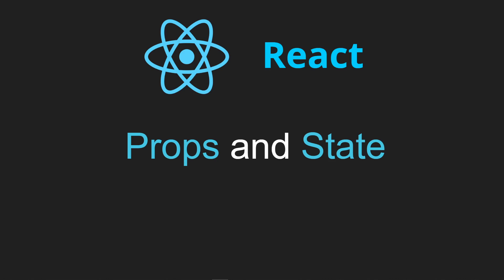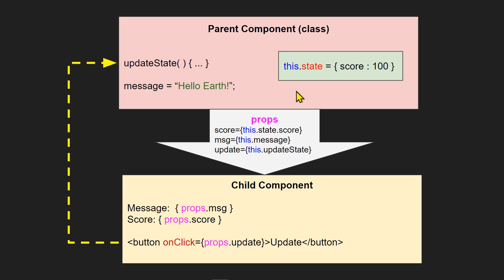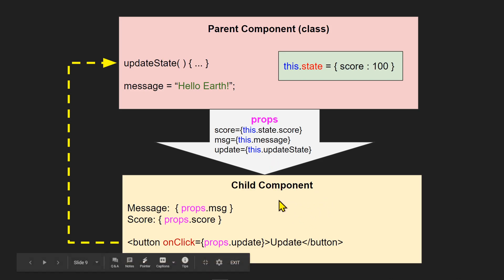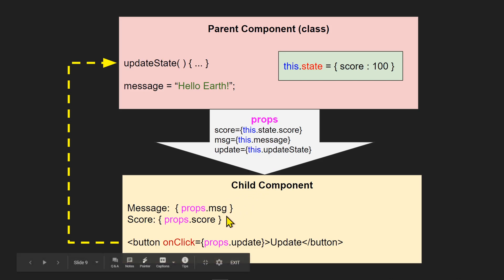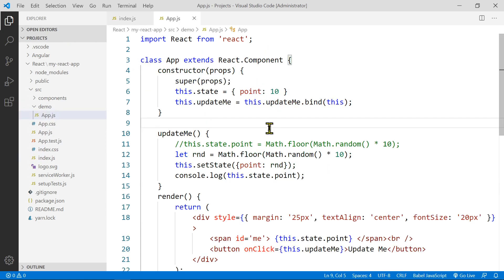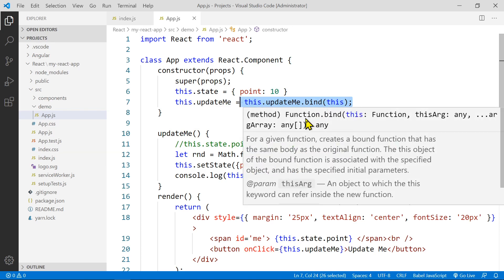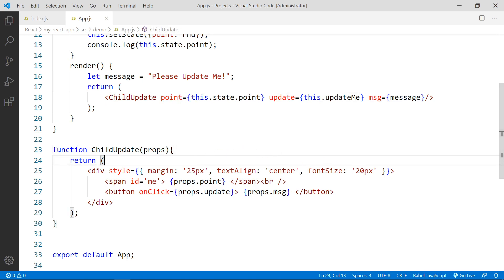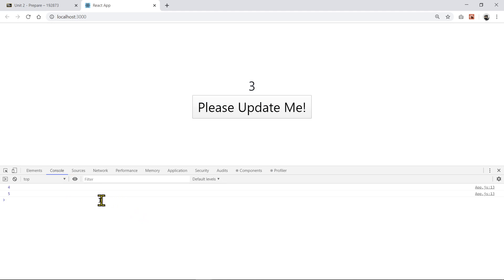React: Props and State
In React, data always flows from the parent component down to the child component(s) in one direction (unidirectional).   Data never flows up from the child to the parent.  React passes data from one component to another component  by using props.   Any data that a component needs to track (store) is passed to a state property.  The state is often called local or encapsulated. It is not accessible to any component other than the one that owns and sets it.  Data can be "passed" back to the parent via a callback function and the parent component can then update its data.

Props is a read-only property (object) that is used for the flow of data from a parent component to its child component.  The child component can access all the properties it receives via the props object.   All data assigned to props are read-only and cannot be changed by the child component.  Thus, all React components must act like pure functions with respect to their props.

State is referred to the data (information) at an instant in time during a program run.  All properties (variables) you create in a React component have their own state.  The data that each property retains can be changed (as state) over time.  When a parent component passes a state as a prop to a child component, the state of these variables are read-only and cannot be changed.  The value of a variable can be changed only through the state object in the component that owns it.

⭕ About me
I am a Web Instructor at a technical college, Facilitator at Boston University Metropolitan College, Web Instructor at University of California, Irvine - Division of Continuing Education. I’ve authored a textbook and a few video training courses